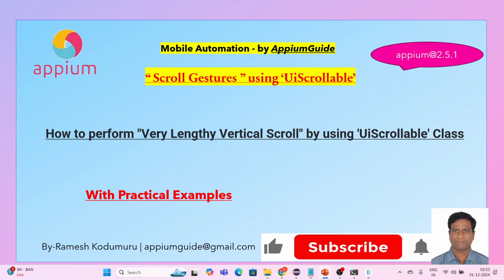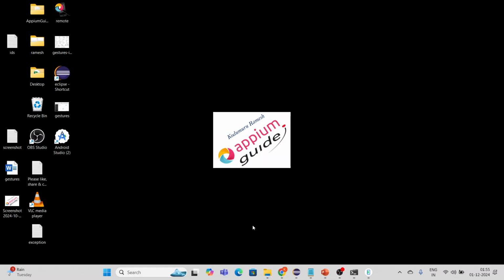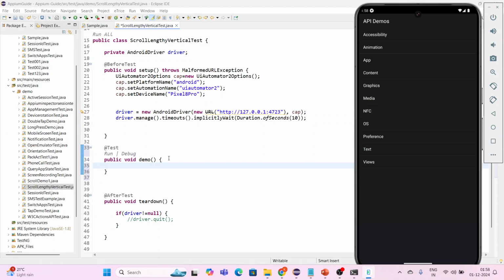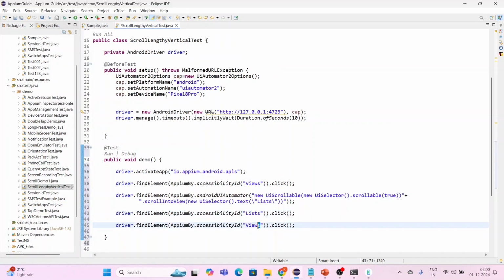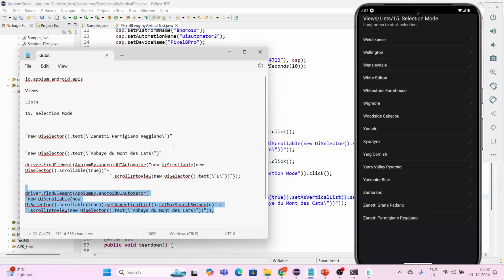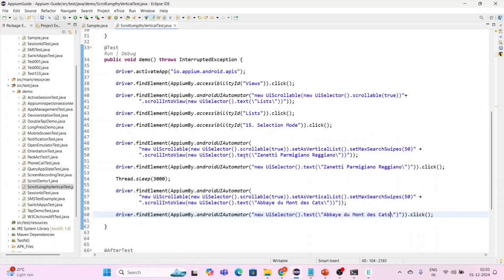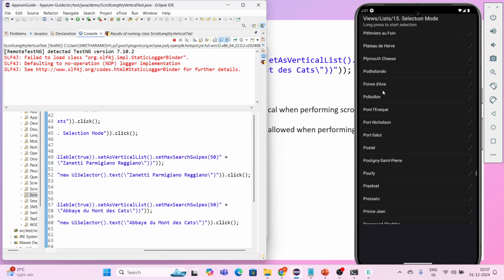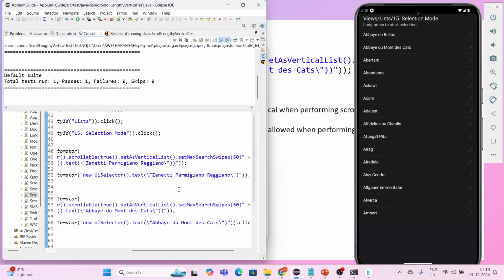9:"Scroll Gestures”UiScrollable’|How to perform "Very Lengthy Vertical Scroll" by using UiScrollable